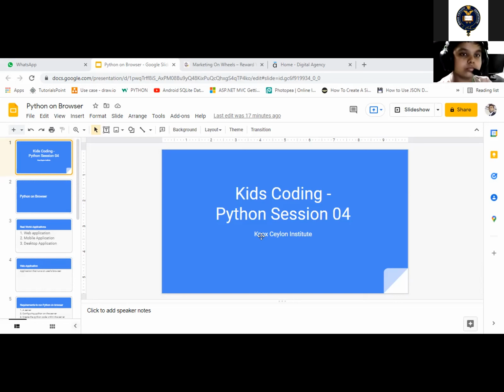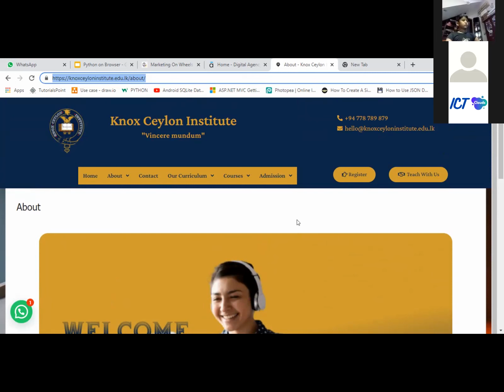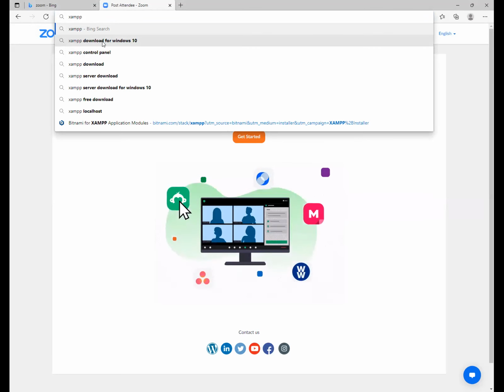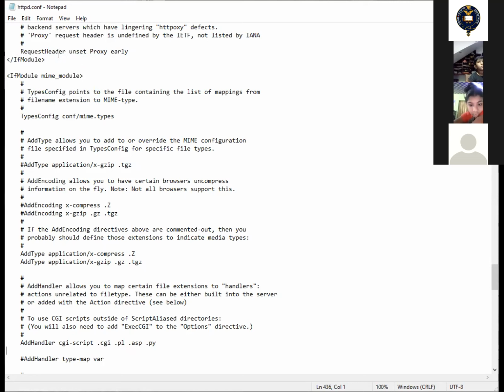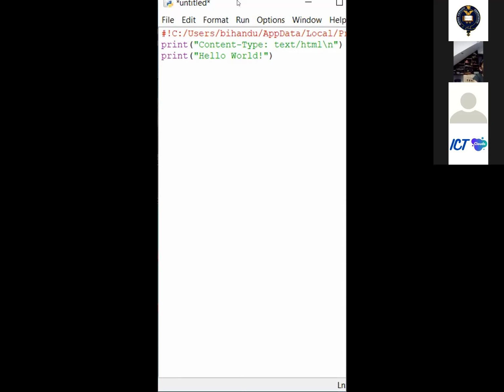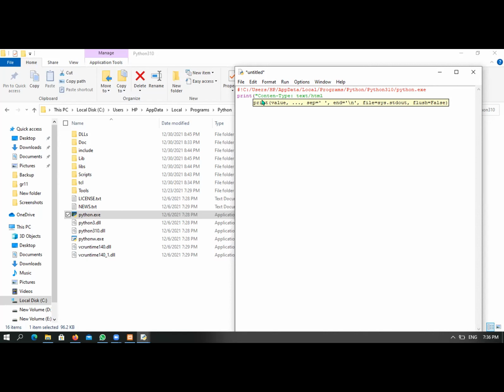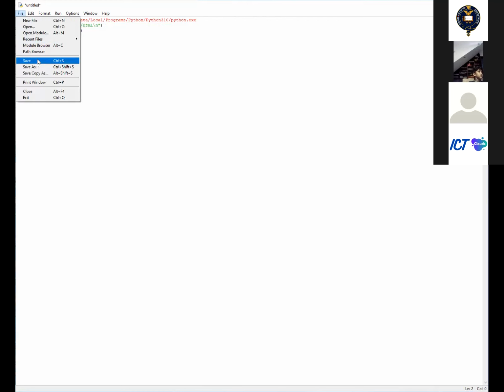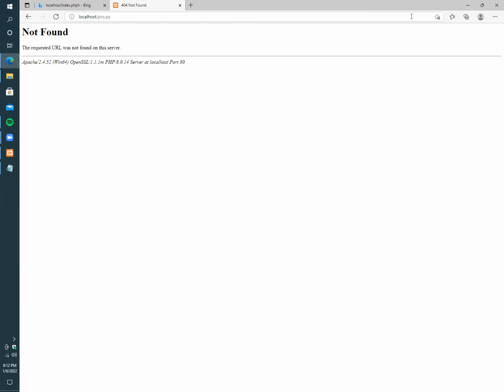Coding for Kids - English Medium (Python - Day 04)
Today, coding can be a great skill for kids to learn no matter what age group they are in. Kids born today need to understand not just how to turn on a computer but how to write programs. Technology is all around, and kids are starting earlier and earlier learning programming languages.